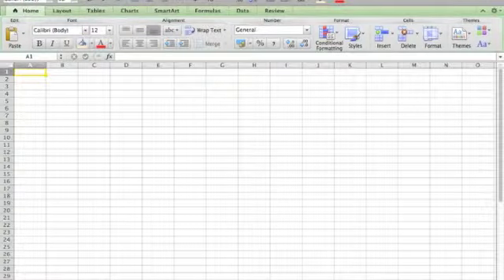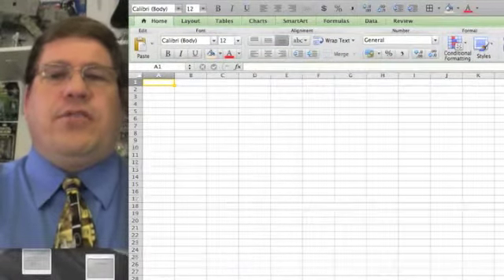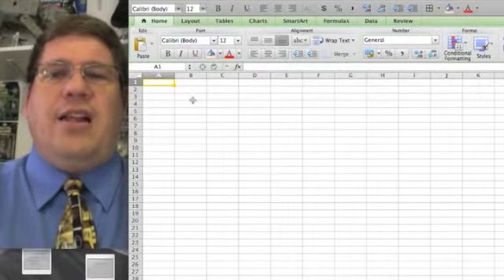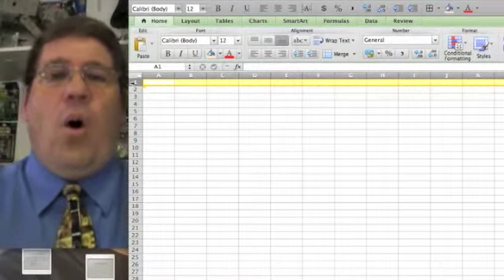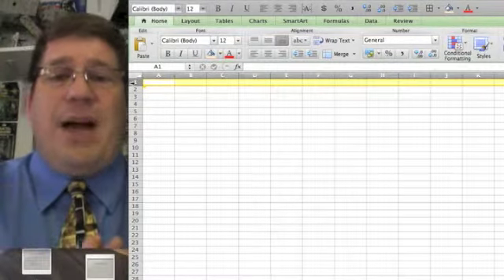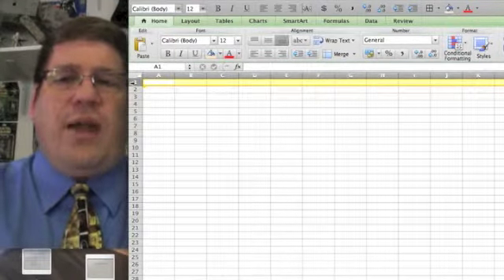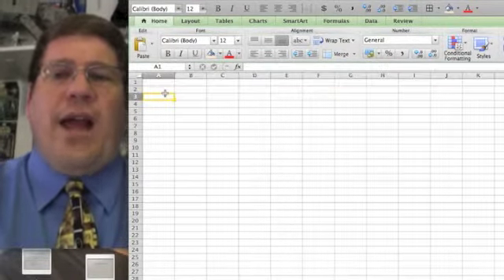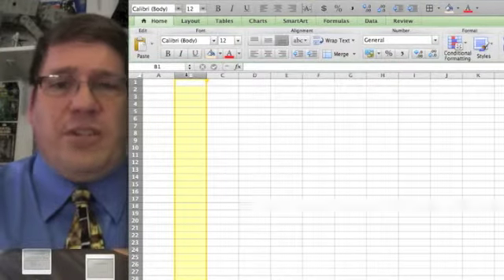Microsoft Excel Tutorial Introduction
This is the first part of seven videos that describe the simple basics of creating a spread sheet in Microsoft Excel.  This introductory video defines terms such as cell, column, and row.